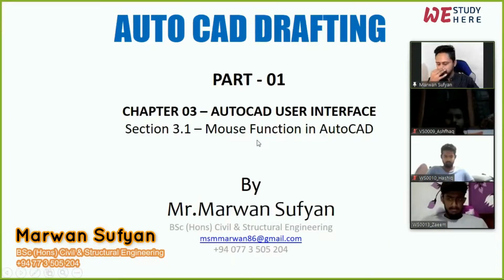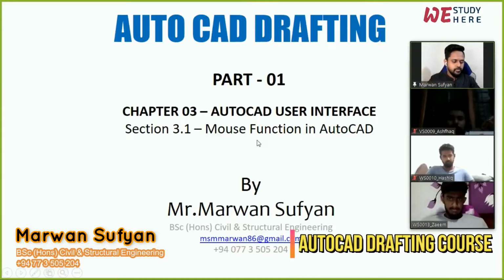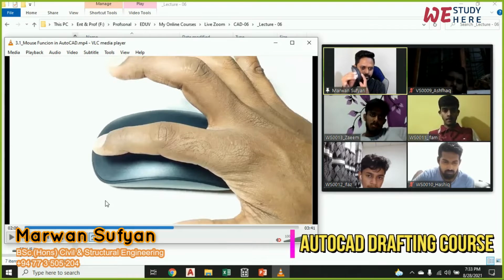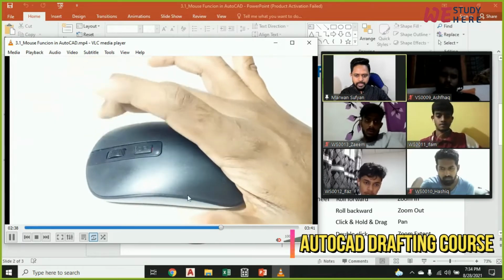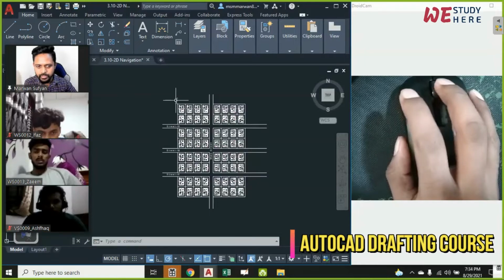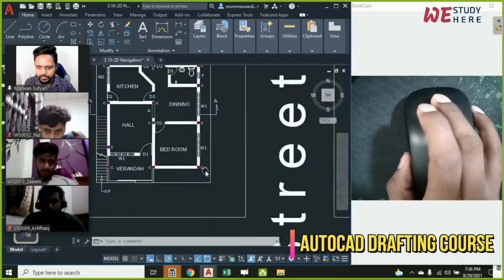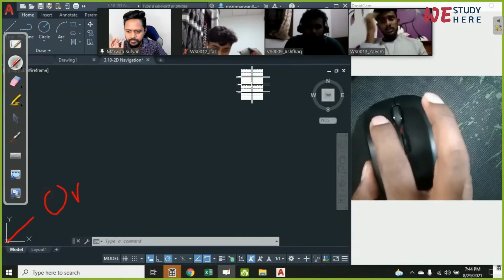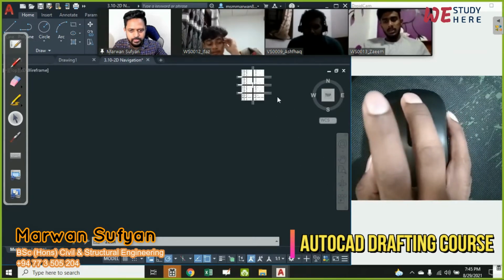AutoCAD Navigation Tutorial | AutoCAD Drafting Course for Beginners | AutoCAD Basics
Welcome to this **AutoCAD Navigation Tutorial**, an essential lesson from the AutoCAD Drafting Course designed to help beginners and professionals navigate AutoCAD efficiently and confidently.

Understanding AutoCAD navigation tools is one of the most important prerequisites for successful drafting, design, and documentation. Whether you are an engineering student, architect, draftsman, site engineer, or construction professional, mastering navigation commands will significantly improve your productivity and workflow.

✅ AutoCAD Navigation Fundamentals
✅ Zoom and Pan Tools
✅ Navigating 2D and 3D Workspaces
✅ Efficient Drawing Management
✅ AutoCAD Interface Familiarization
✅ Productivity Tips for Faster Drafting
✅ Best Practices for Professional CAD Work

🏗️ ABOUT THE AUTOCAD DRAFTING COURSE

Knowledge of AutoCAD is a highly valuable skill for professionals in Architecture, Engineering, Construction, Surveying, and BIM-related industries.

This comprehensive training program covers AutoCAD from beginner to advanced level with step-by-step practical guidance.

📚 COURSE MODULES INCLUDE

🔹 AutoCAD Fundamentals & Prerequisites
🔹 AutoCAD 2D Drafting
🔹 Architectural Drafting
🔹 Structural Drafting
🔹 Isometric Drawing
🔹 Site Survey Plan Drafting
🔹 Engineering Survey Data Drafting
🔹 Drawing Documentation
🔹 Plotting & Scale Management
🔹 AutoCAD 3D Modeling
🔹 Interior & Exterior Architectural Modeling
🔹 Landscape Design Modeling
🔹 Material Application & Lighting
🔹 Rendering & Walkthrough Creation
🔹 2D Documentation from 3D Models

🎓 LEARNING OUTCOMES

After completing the course, you will be able to:

✔️ Operate AutoCAD professionally and efficiently
✔️ Create complete architectural drawing sets
✔️ Prepare structural engineering drawings
✔️ Produce isometric drawings
✔️ Work with survey plans and engineering data
✔️ Develop professional drawing documentation
✔️ Manage scales and plotting accurately
✔️ Create realistic 3D models and visualizations
✔️ Generate construction documentation from 3D models
✔️ Apply AutoCAD skills in real-world engineering projects

🎥 COURSE DELIVERY METHOD

✔️ Pre-Recorded Video Lessons
✔️ Downloadable Learning Resources
✔️ Practical Project-Based Exercises
✔️ Assignment Support and Guidance
✔️ Additional Live Zoom Sessions for Doubt Clarification and Discussions (when organized)

👨‍🎓 WHO SHOULD LEARN AUTOCAD?

✅ Engineering Students
✅ Architecture Students
✅ AutoCAD Draftsmen
✅ Civil Engineers
✅ Architects
✅ Quantity Surveyors
✅ BIM Modellers
✅ Construction Professionals
✅ Technical Officers

👨‍🏫 Marwan Sufyan
BSc (Hons) Civil & Structural Engineering
Course Instructor

Contact via WhatsApp to receive complete course details, enrollment guidance, and learning support.

👨‍🏫 Instructor

Marwan Sufyan
CAD, BIM & STEM Trainer